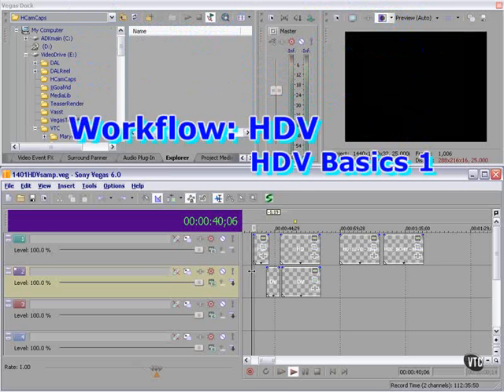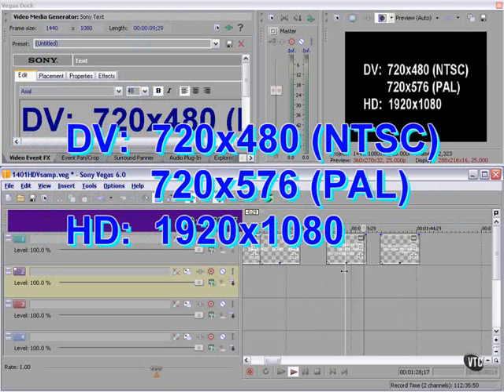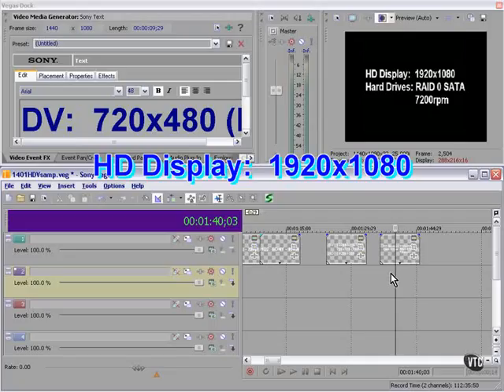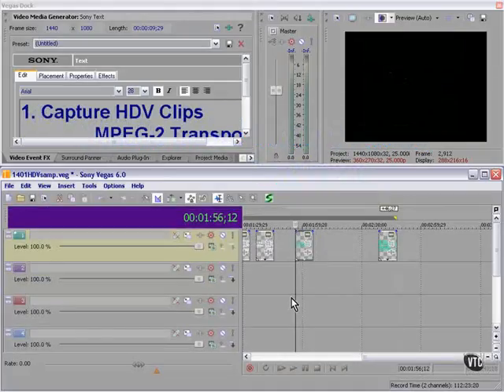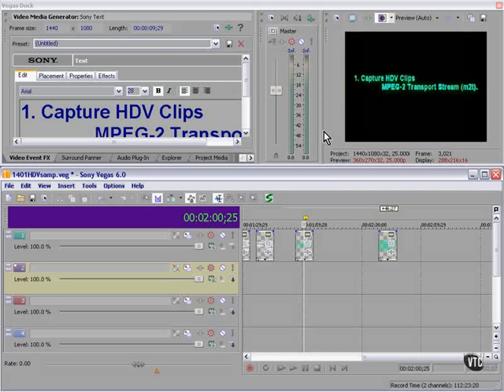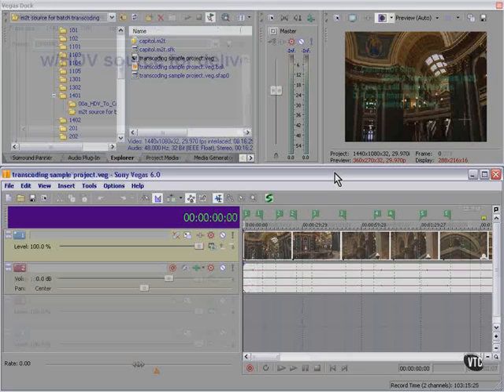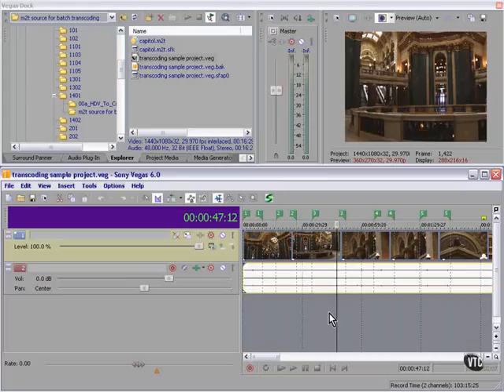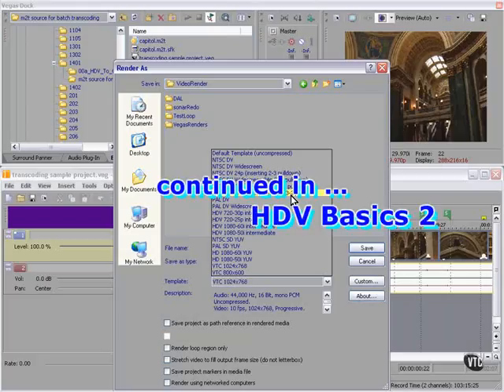Lesson1.HDV Basics pt. 1.mov